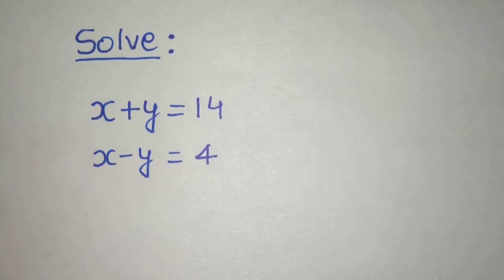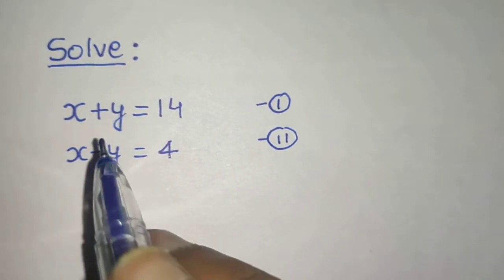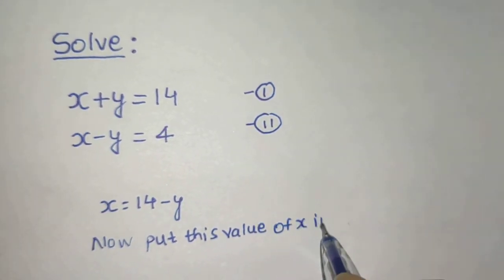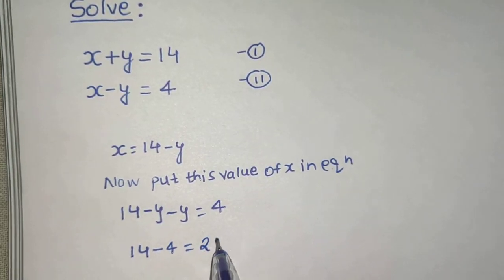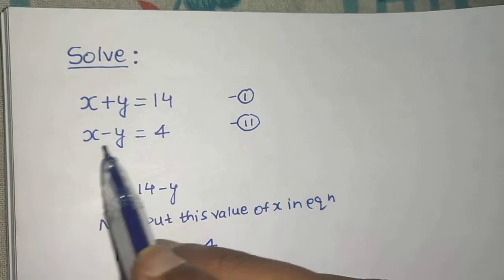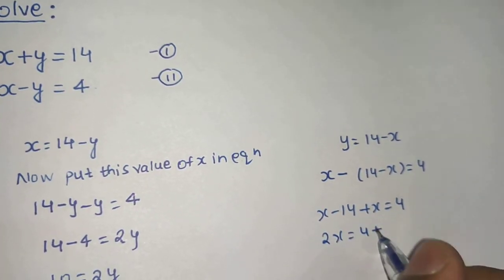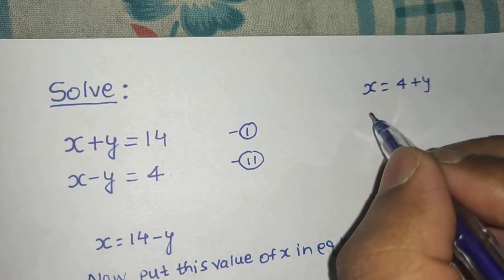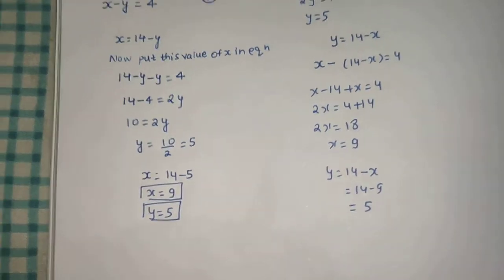Solve x+y= 14 and x-y= 4 by substitution method.